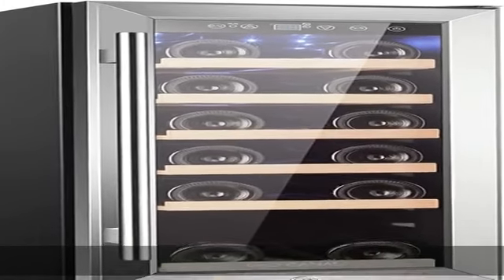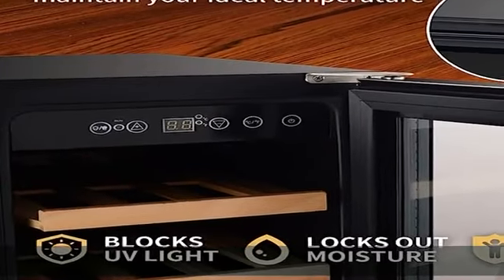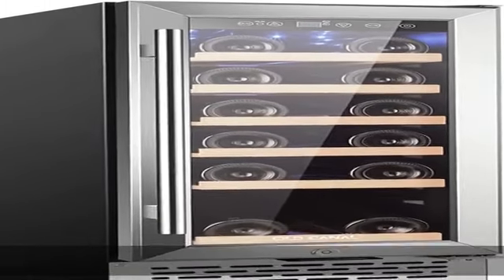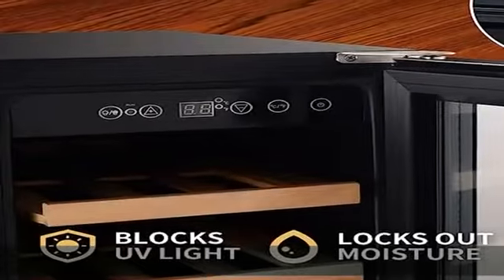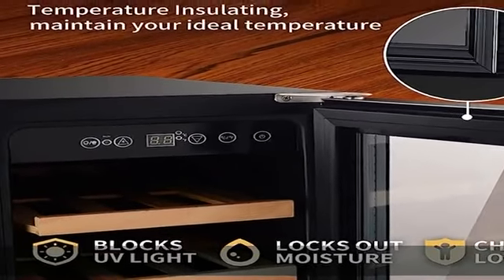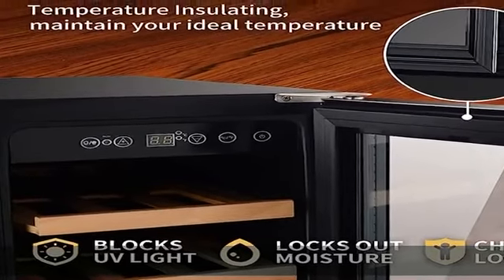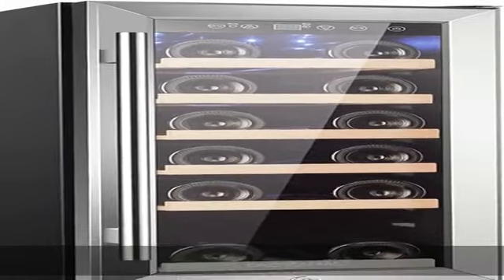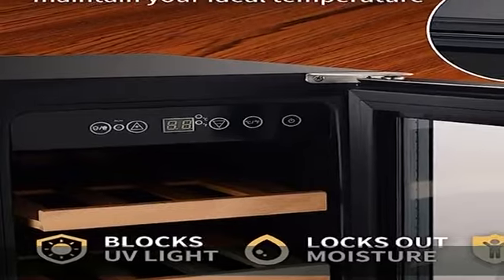VINERIE 18 Bottles Wine Cooler Refridgerators, Freestanding Fridge with QUIET Cooling Technology &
VINERIE 18 Bottles Wine Cooler Refridgerators, Freestanding Fridge with QUIET Cooling Technology & Tempered Glass Door, 41F-71.6F Digital Temperature Control